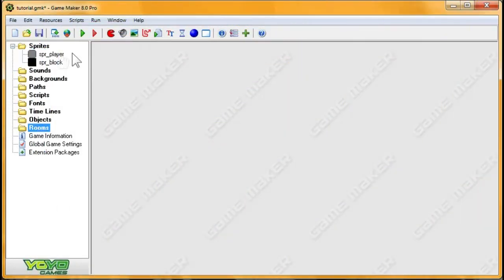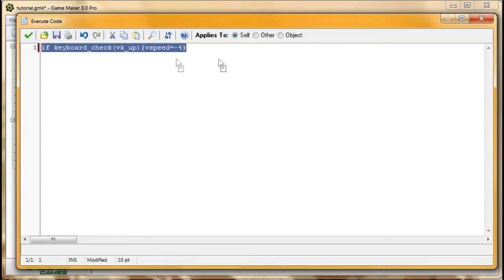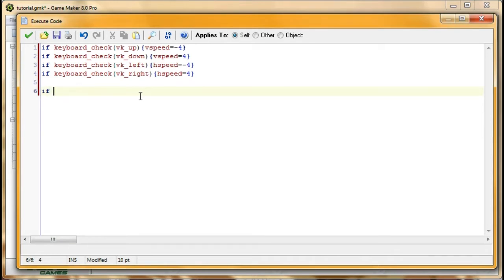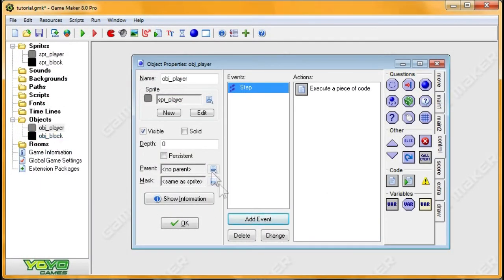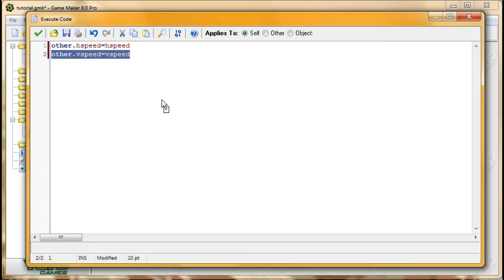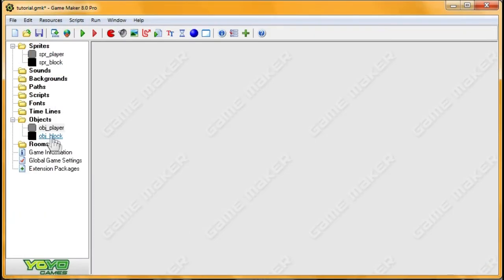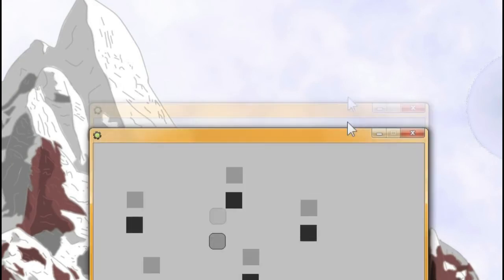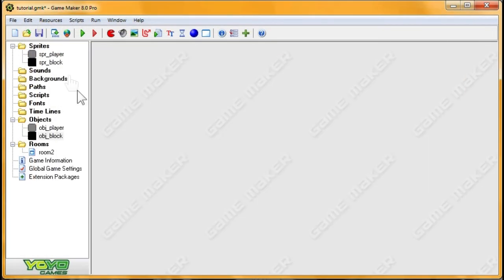"Movable Blocks" Game Maker Tutorial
In this tutorial I'll be showing you how to make movable blocks from a birds eye view perspective

Diddy vs. Prince